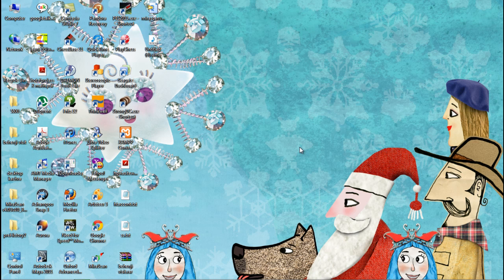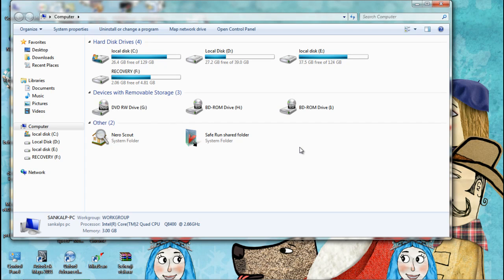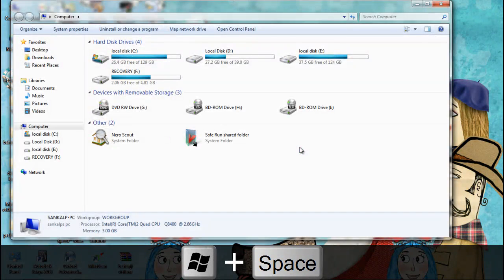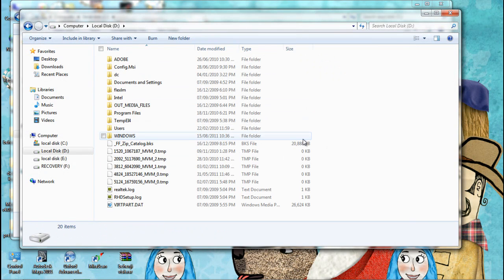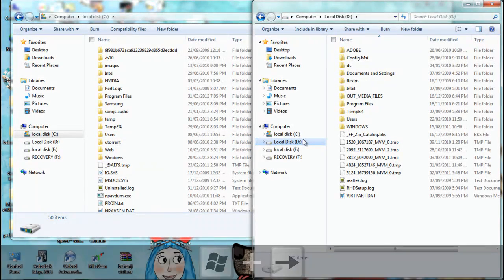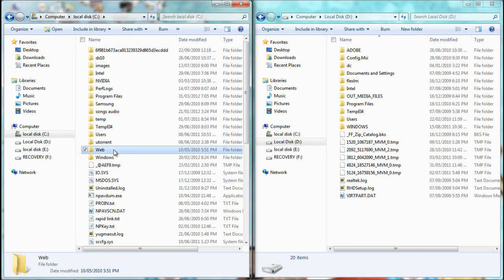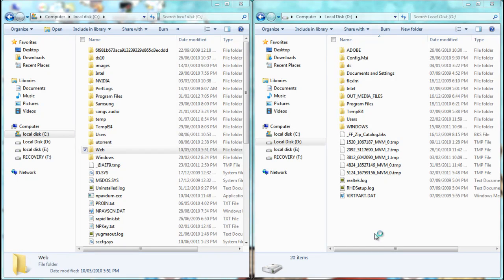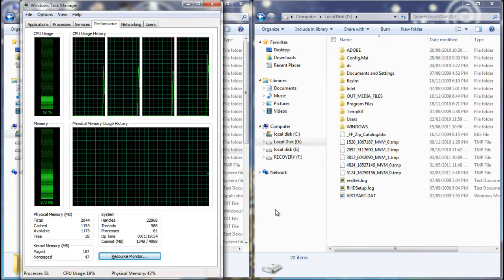Windows 7 - 5 Rare Power Shortcuts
Shortcuts
1. Ctrl + e - Open Explorer
2. Windows key + Spacebar - Show desktop
3. Windows key + Arrow keys - Align open windows
4. Windows key + Tab - Toggle between windows
5. Ctrl + Shift + Escape - Open task manager